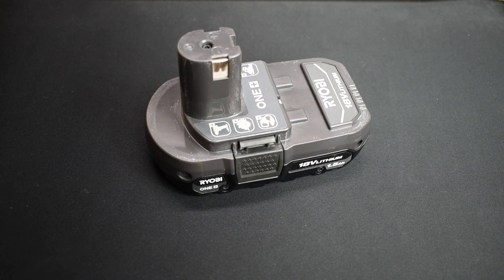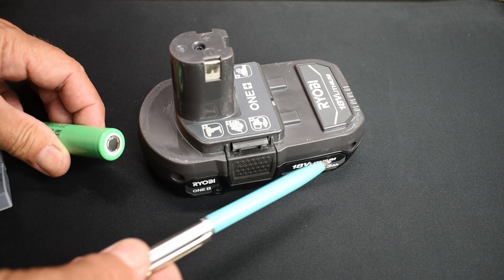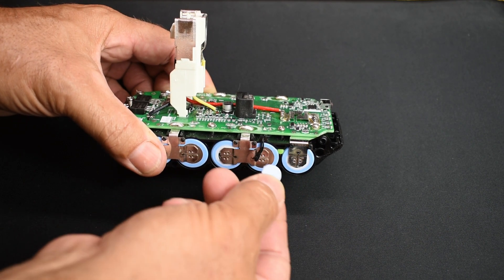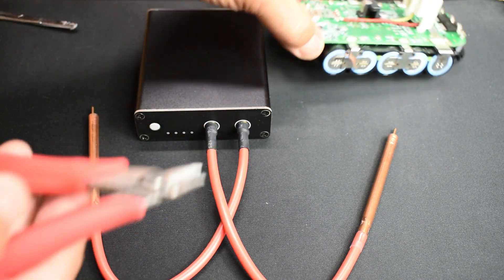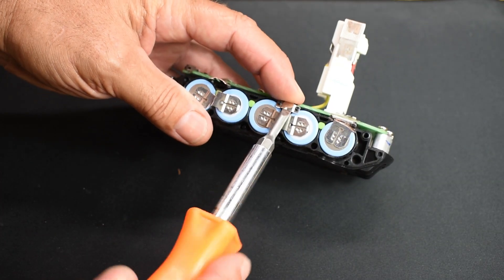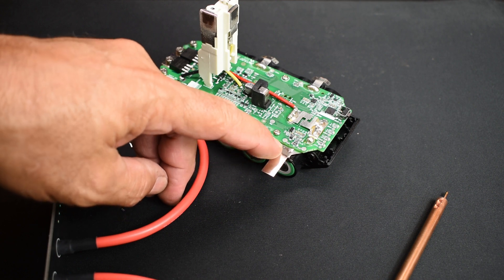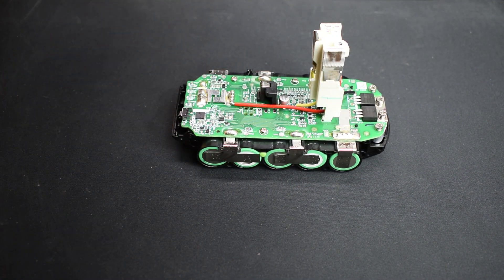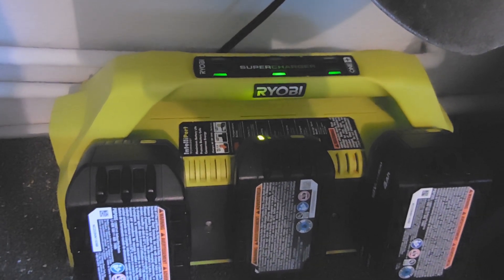How To REBUILD Ryobi Portable Power Tool Battery Packs(Other Brands Also)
A highly comprehensive, step-by-step video that anyone can follow to properly and easily rebuild worn out Ryobi, Dewalt, and other portable power tool lithium ion battery packs of all voltages to save money. Also learn how to reset a Ryobi battery pack that has a battery gauge with rapid flashing green lights. The Ryobi battery pack in this video is 18V, the process shown also applies for battery packs up to 40V. Power tool battery pack not holding charge. Power tool battery pack will not charge. Ryobi battery pack battery gauge has no green lights and is dead. Enjoy the video!

Micro Cutters
Kapton Tape
Inexpensive Dremel type cut-off rotary tools